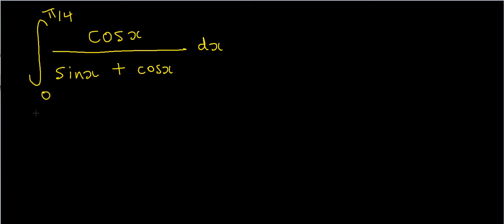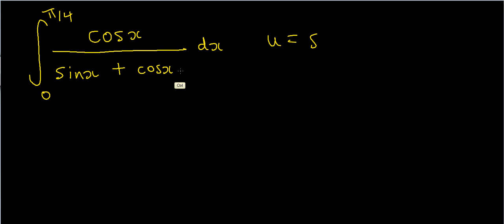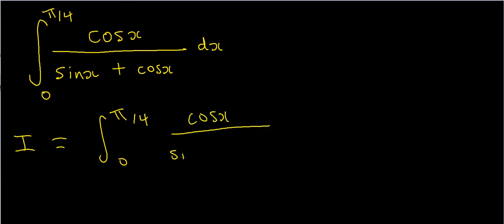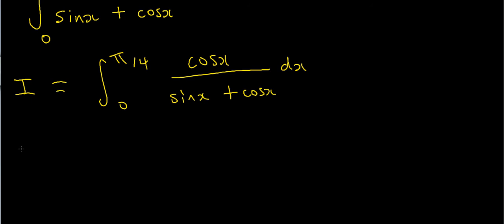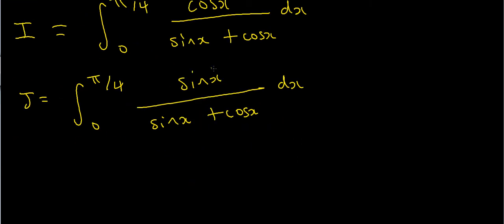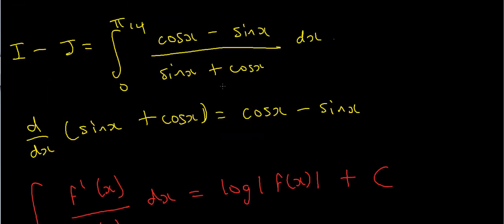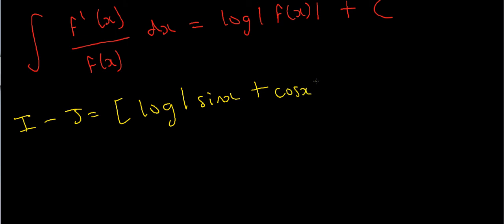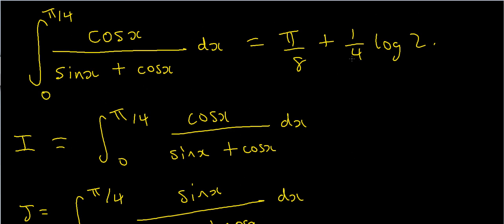Integral of cos(x)/(sin(x) + cos(x)) - LearnMathsFree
In this video, we look at a unique method of solving the integral of cos(x)/(sin(x) + cos(x)) over the interval [0, pi/4], without using any substitutions!

NOTE: Although I did say at the end of the video that there are all sorts of tricks and strategies you can use for integrals like these, this is definitely not true in general -- in fact, many of the integrals you find in research (including some integrals in my own research!) do not have nice, closed form solutions like this one.